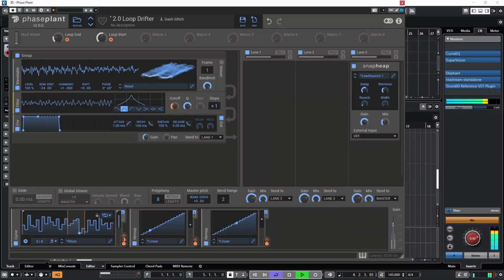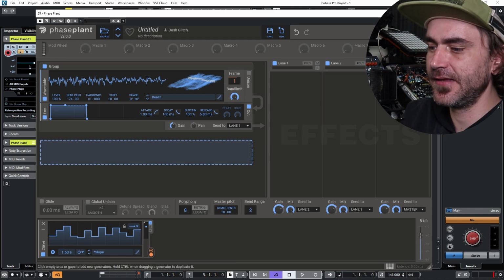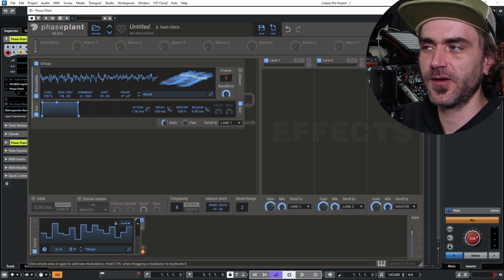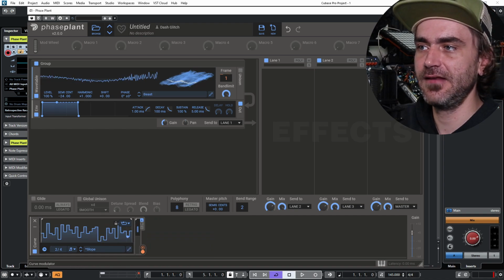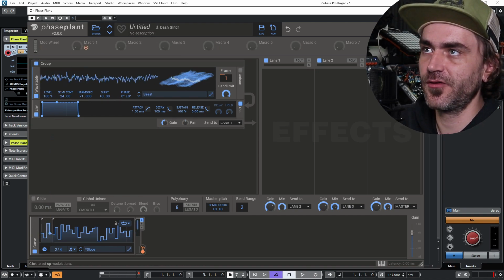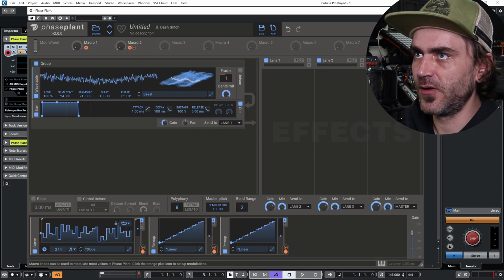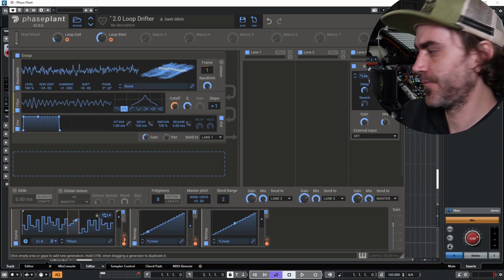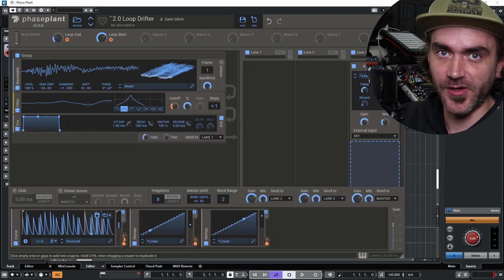The Real Magic of the New Curves System in Phase Plant / Snap Heap / Multipass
If you're thinking about buying Phase Plant or Others Kilohearts Stuff, a nice way to support me in the process is using the following Affiliate Links and I get a small kick-back:

Phase Plant - shorturl.at/imuHS
Multipass - shorturl.at/orBCR
Disperser - shorturl.at/dhuIY
Faturator - shorturl.at/qCEIJ
SliceEQ - shorturl.at/inCMS
Convolver - shorturl.at/cdjFP
Ultimate Bundle - shorturl.at/dgrBU
Full Subscription - shorturl.at/gkB24

Uncle Butt | Onyxus | Canal | BRZI | Verbyna | Bo